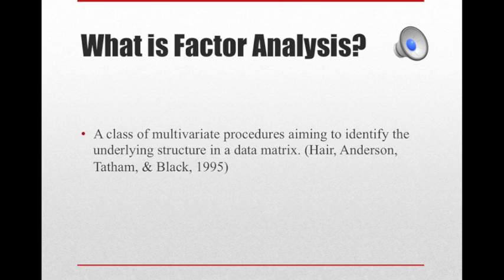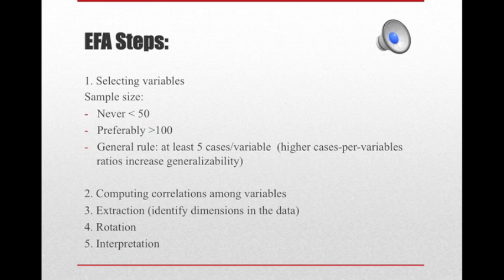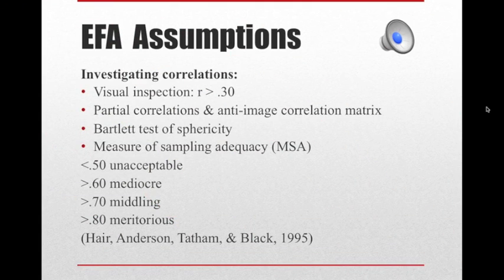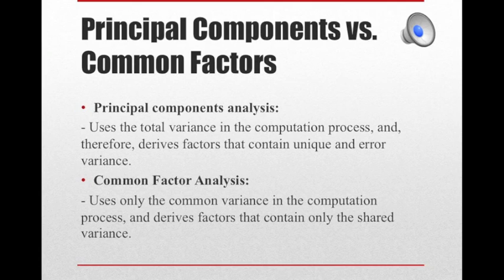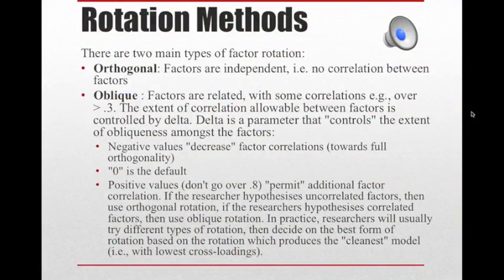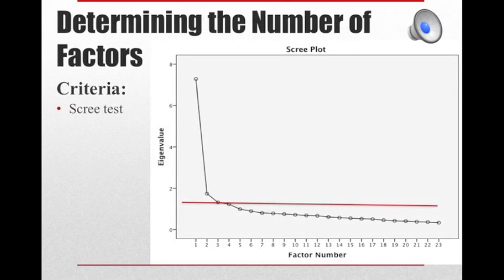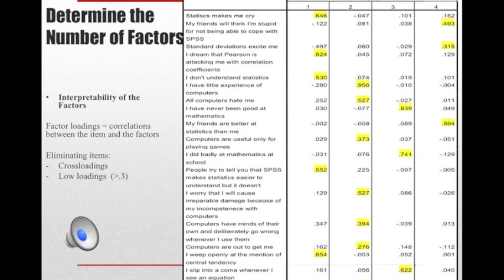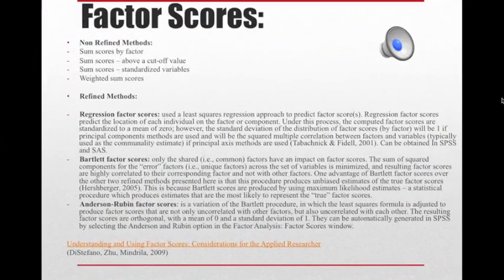Exploratory Factor Analysis (EFA)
This lecture provides a brief introduction to exploratory factor analysis.